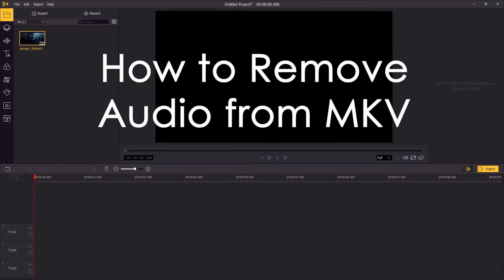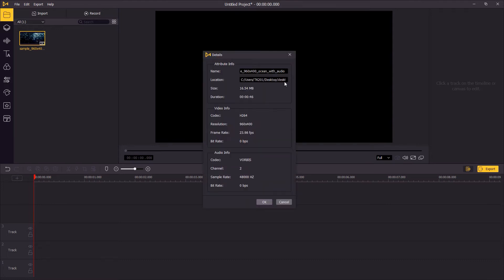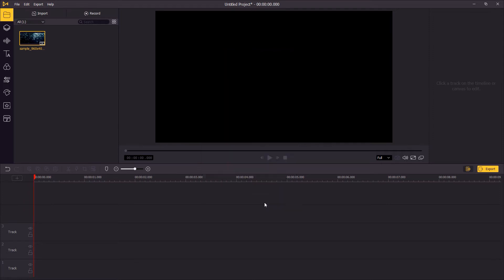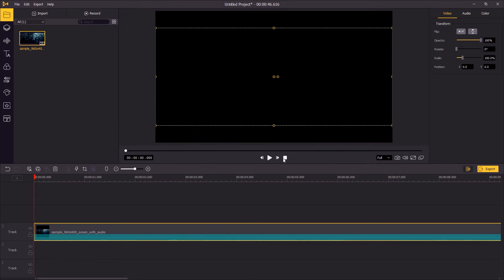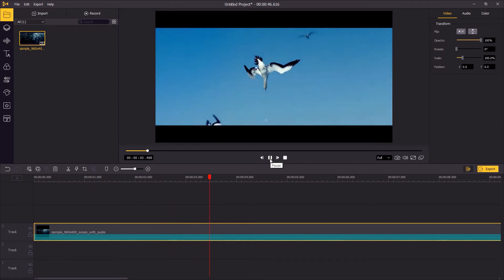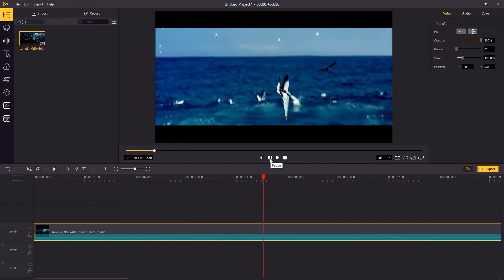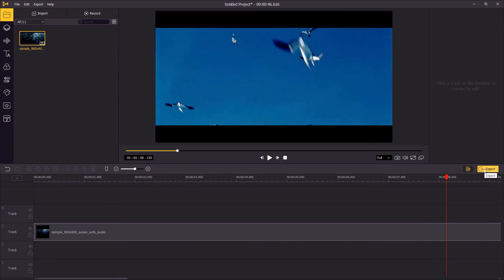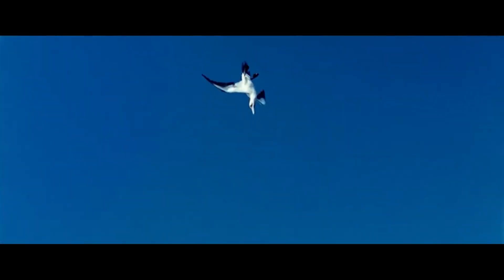2 Solutions to Remove Audio from MKV Files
Welcome to AceMovi Studio. In this tutorial, you'll learn how to remove audio from MKV video in TunesKit AceMovi with just a few clicks. You can easily do this trick by removing the audio track or muting the audio.

00:00 Introduction
00:38 Method 1: Mute the audio track (Adjust the volume to zero)
00:54 Method 2: Remove the audio track (Detach the audio track and delete it)
01:17 The end

Welcome your comments and thoughts while using these tools.